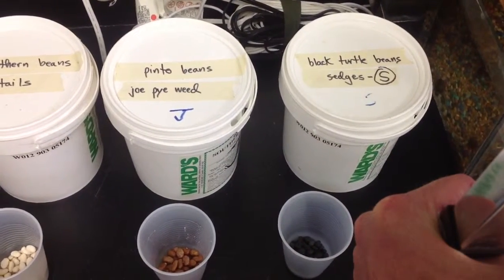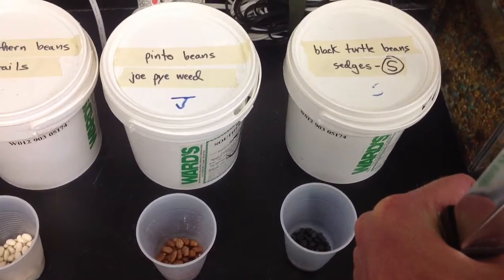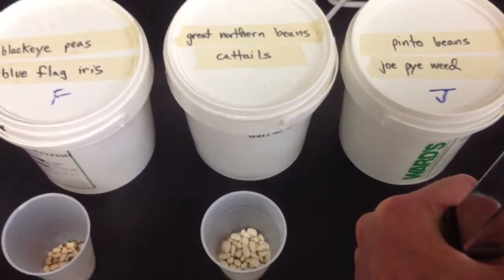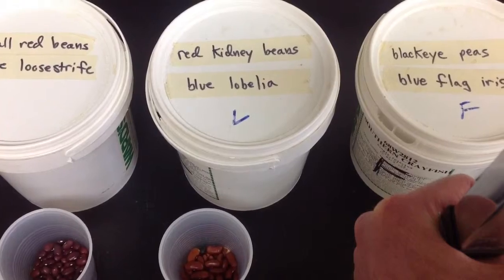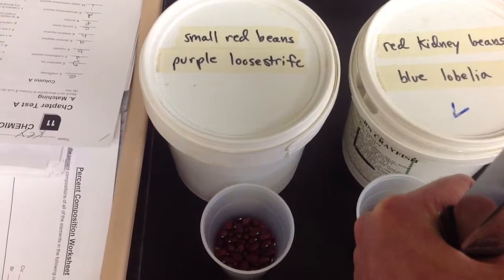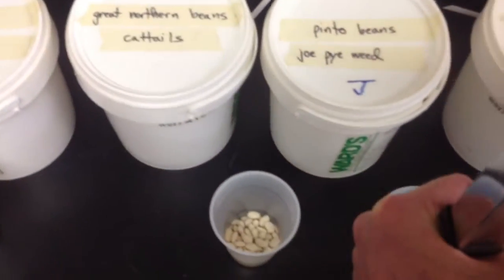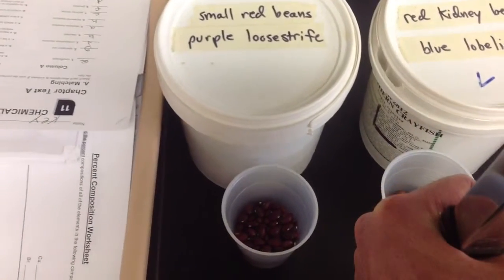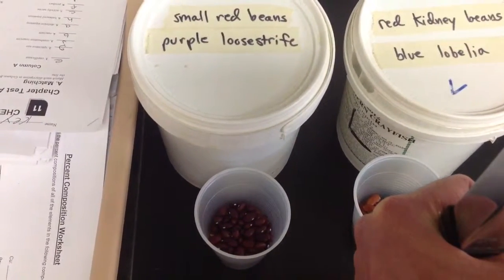Purple loosestrife invasion vid 1